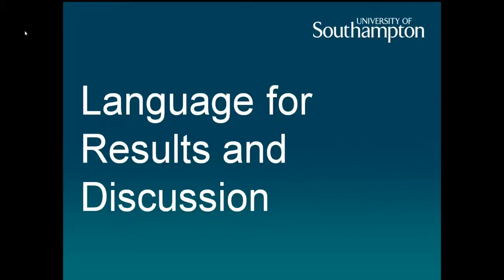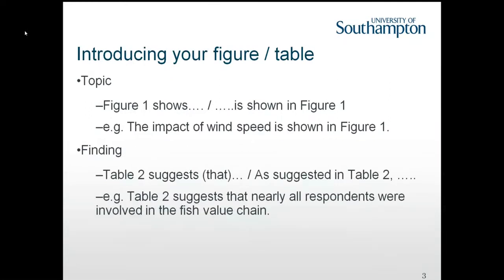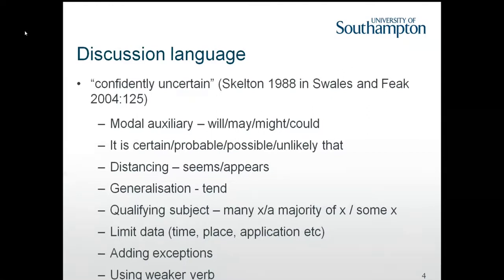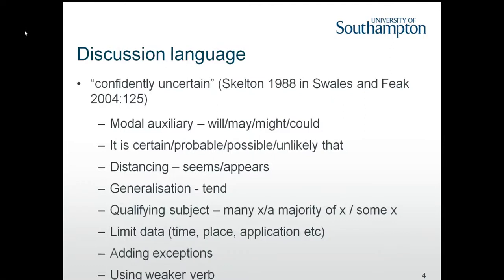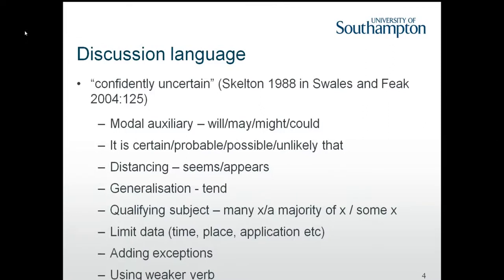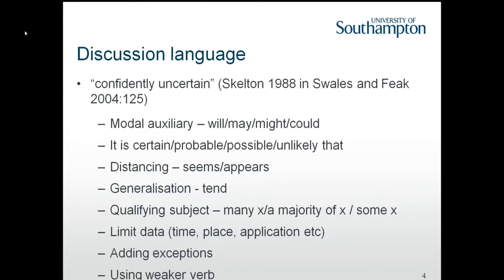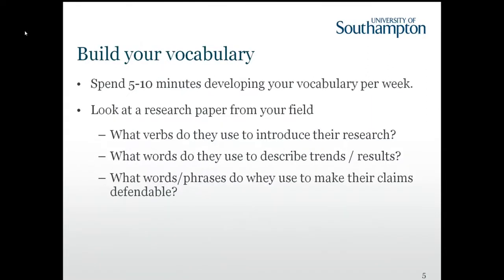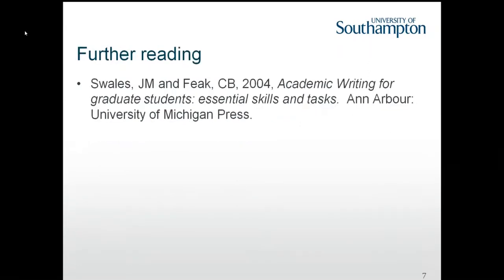Language for Results and Discussion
This video discusses some of the general language points to consider when writing the results and discussion sections of your report.